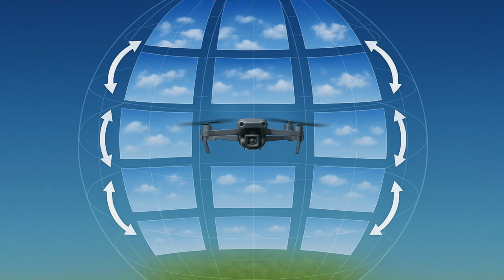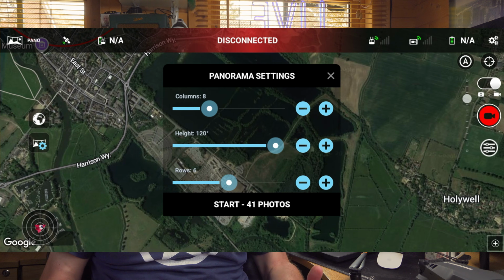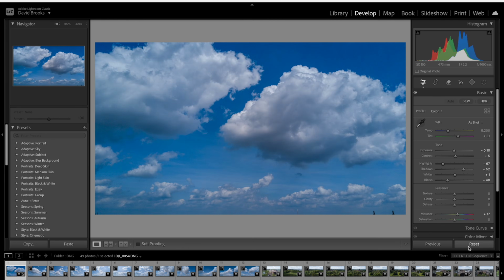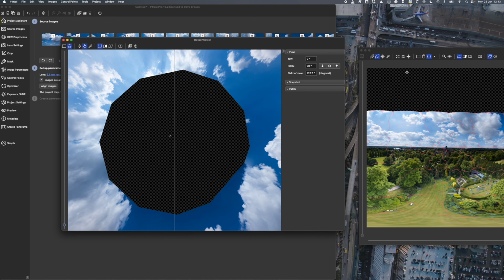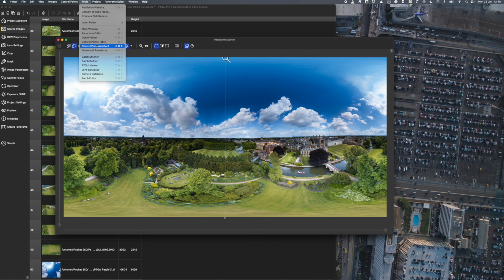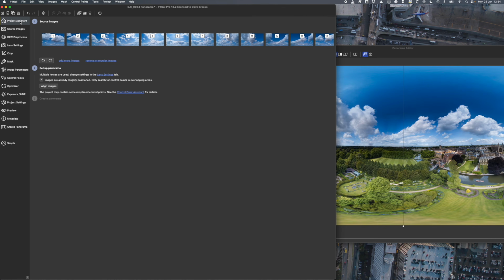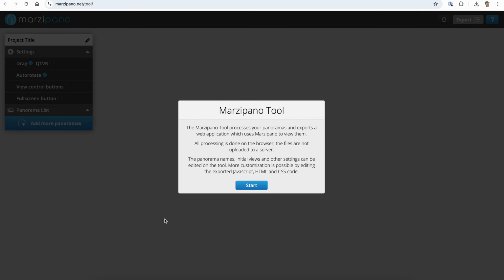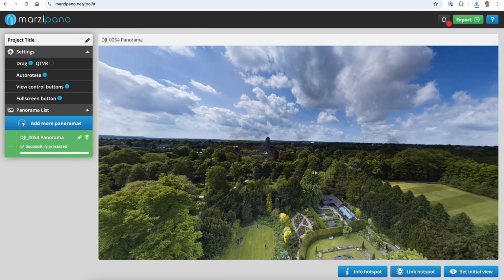Shoot, Stitch and Publish 4K 360° Drone Panoramas on the Web — Complete Workflow PTGui & Marzipano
Ever wondered how to create a proper high-res 360-degree aerial panorama using your DJI drone? In this video, I walk you through my full workflow — from capturing overlapping photos in the air, to stitching them in PTGui, to publishing them online using Marzipano for a fully interactive web experience.

Whether you’re looking to showcase your work on your own site, impress clients with a new service, or just geek out with your drone, this guide covers everything you need to know.

No third-party hosting, no compression, no fuss — just crisp, scrollable 360s in full resolution.

What’s covered
Manual vs automated capture tips (Mini 3, Mavic, Litchi etc.)
Editing and prepping RAWs (or not)
Stitching with PTGui (and why it’s worth the money)
Publishing with Marzipano (totally free, and surprisingly easy)
Patching the zenith and nadir like a pro

00:00 Intro: Why 360 Drone Panos Are So Powerful
01:01 The Limitations of DJI’s Built-in Panorama Mode
01:49 What This Video Covers (Full Workflow Overview)
02:34 Capturing Panos: Manual vs Auto Explained
03:13 Essential Camera Settings for Pano Capture
04:50 Choosing the Right Day, Sky and Location
06:04 DJI’s Pano Mode vs Full Control Methods
06:45 Litchi: My Preferred Pano Capture Tool
07:33 DroneLink and Manual Shooting Options
08:36 The Zenith Problem (No Upward Tilt)
09:22 Stitching Options: Free vs Paid Software
09:57 Why PTGui is Worth Paying For
10:56 Lightroom: When and Why to Preprocess RAWs
12:00 Tips for Exporting TIFFs from Lightroom
13:00 Stitching the Pano in PTGui
13:53 Auto Tone Mapping and Exposure Fusion
14:38 Patching the Sky with Photoshop
16:05 Removing Cranes and Airplanes from the Scene
17:20 Cleaning Up the Nadir (Ground Area)
18:21 Generating the Final Panorama Image
19:08 Viewing the Finished Panorama in PTGui
20:13 Introducing Marzipano for Web Publishing
21:19 Preparing Your Panorama for Marzipano
22:13 Uploading and Exporting with the Marzipano Tool
23:33 Marzipano Viewer Settings and Hotspots
24:48 Exporting Files and Uploading to Your Website
25:47 Marzipano Hosting Benefits and Final Demo
26:59 Full Workflow Recap and Use Cases
28:13 Ideas for Client Work and Portfolio Showcasing
29:12 - Hosting, Branding and Embedding Options
30:00 Final Thoughts